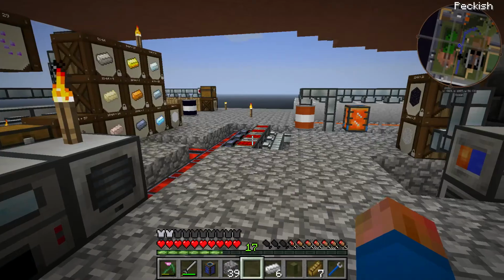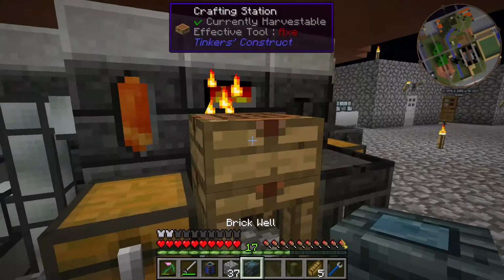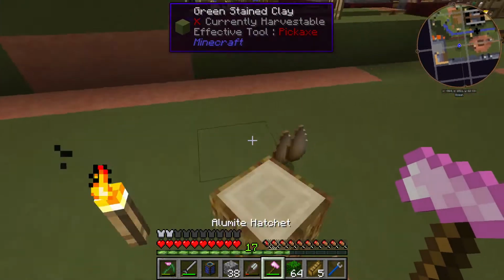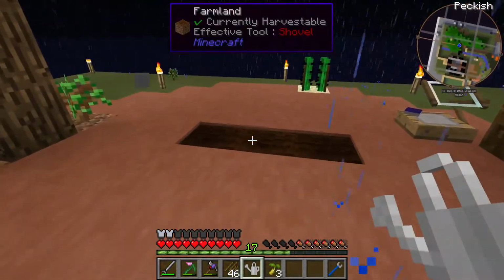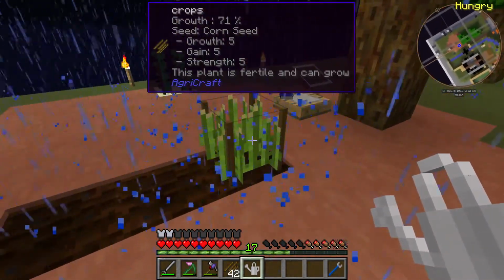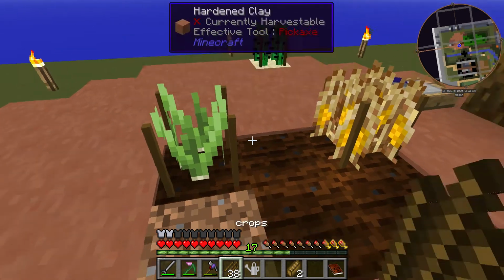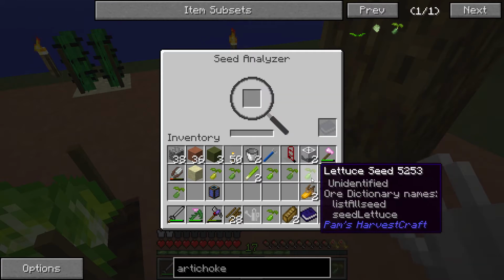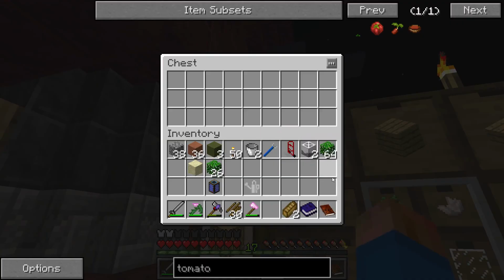Agrarian Skies 2 - Episode 18 - Crop Mutations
New Lava Generation setup.
Crop Mutations for Barley, Rye, Asparagus, and Artichoke